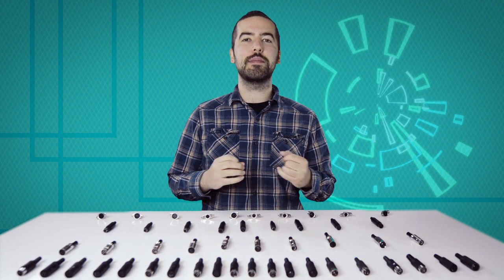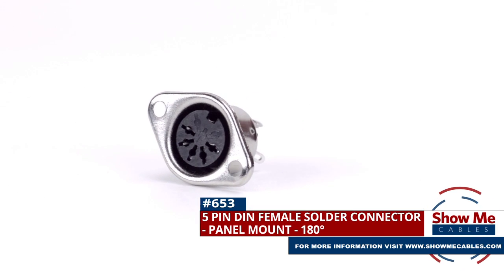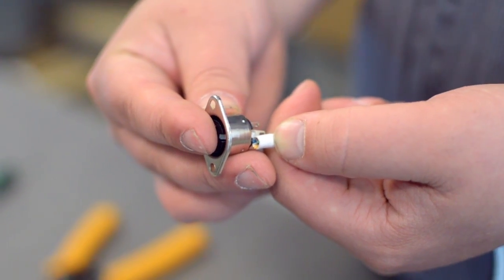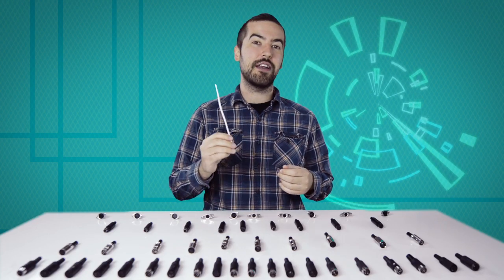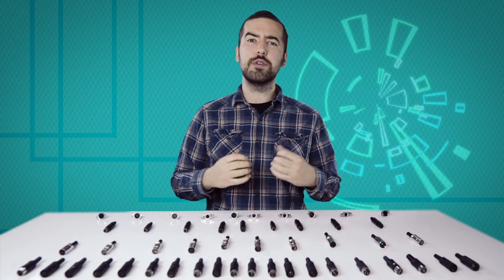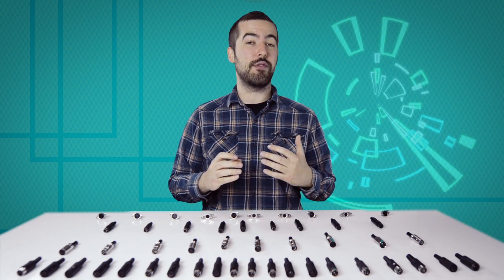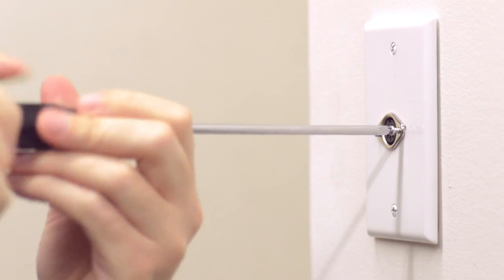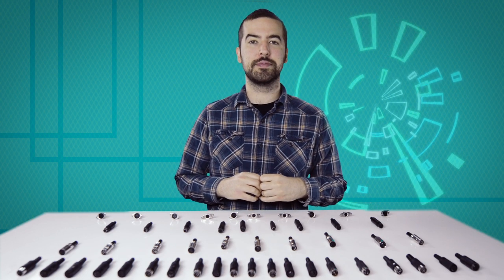How To Install The 5 Pin DIN Female Panel Mount Solder Connector (180° Style)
This is the 5 Pin DIN Female Panel Mount solder connector.  To install, you will need the following items:  low voltage cable, wire strippers, solder and soldering iron and the DIN connector.

Measure how far you will need to strip back the jacket by holding the cable up against the base of the connector.

Congratulations, you have successfully installed the 5 Pin DIN Female Panel Mount solder connector.